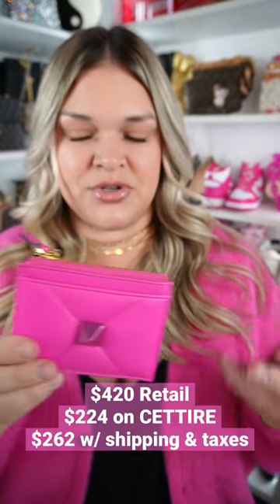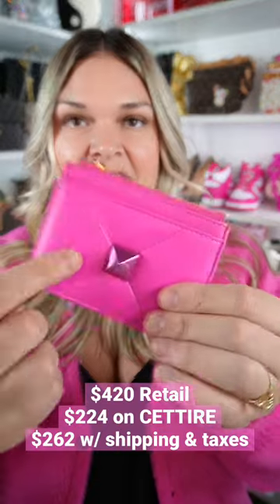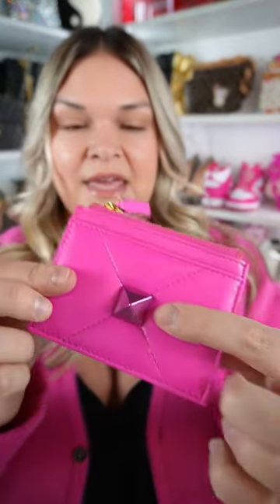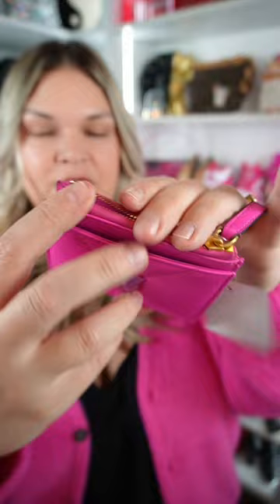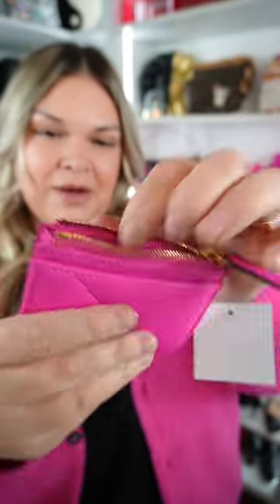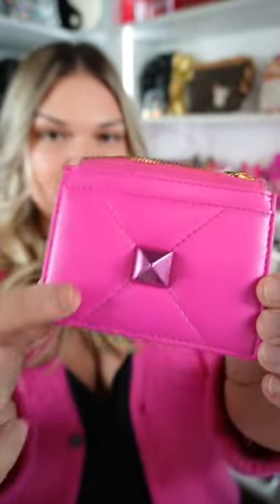Valentino Pink PP Roman Stud Coin Purse w/Zipper Unboxing